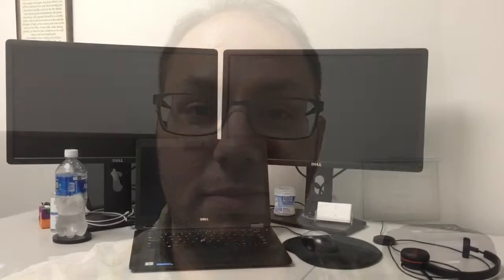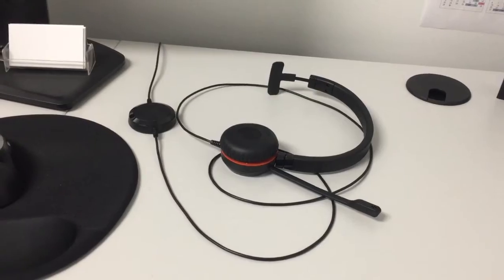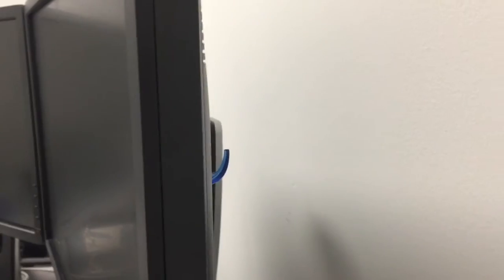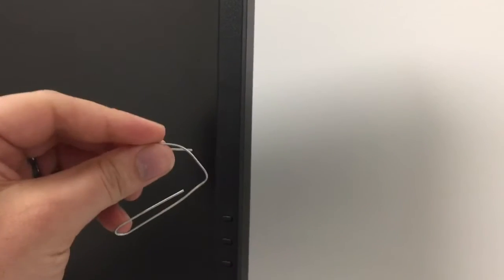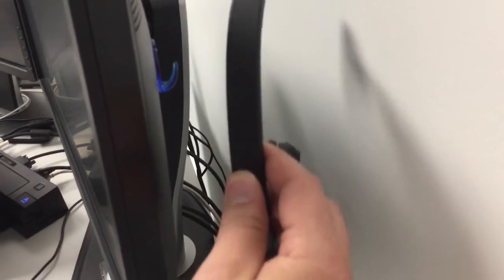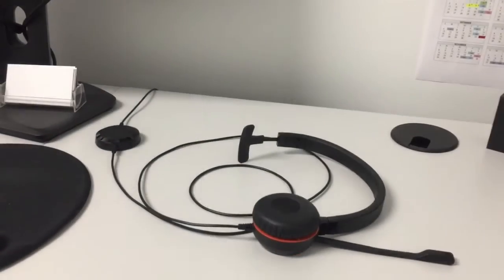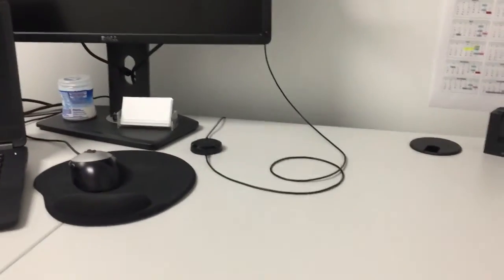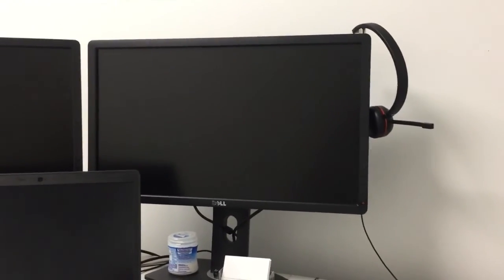2 Second Headset